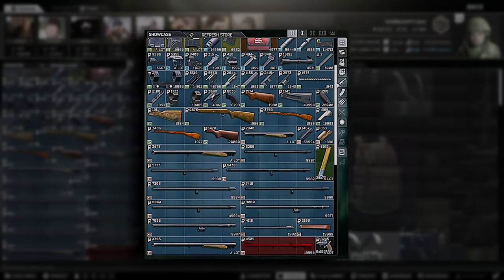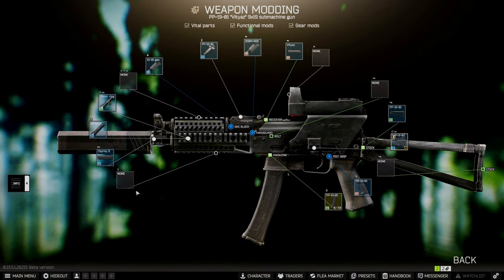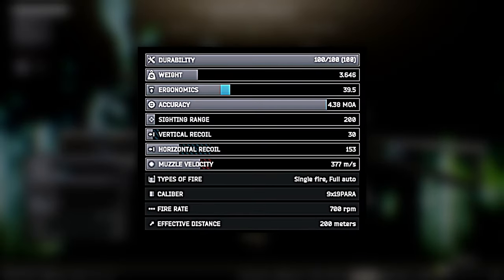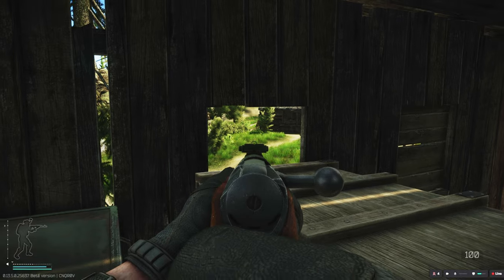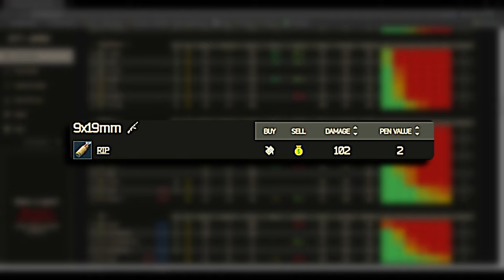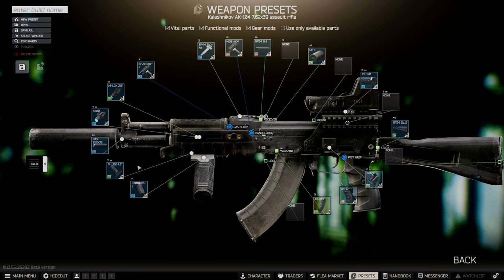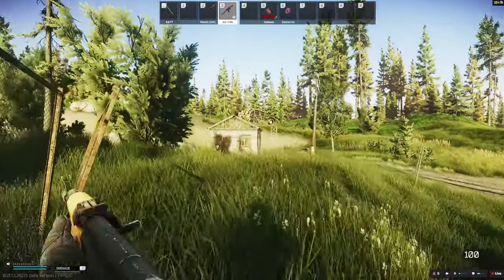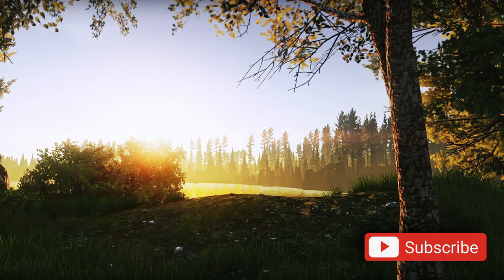The Truth About Tarkov META Gun Builds - Escape From Tarkov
META doesn't mean what you think it does...Come along with me while we discover the true meaning of META within modern day Tarkov.

Big thank you to Harris Heller and StreamBeats. All music in this video can be found @ Free to download for all content creators!

Ignore below just keywords to help the vid get to all the right folks
escape from tarkov wipe
eft wtf
escapefromtarkov pvp
escapefromtarkov highlights
escapefrom tarkov news
pestily
escape from tarkov highlights
tarkov update
eft wipe
escape from tarkov news
new tarkov update
tarkov patch
tarkov funny moments
tarkov wtf
tarkov moments
tarkov twitch moments
tarkov best highlights
tarkov twtich moments
lighthouse
next tarkov wipe
tarkov new patch
tarkov update news
tarkov clips
tarkov wipe 2023
new tarkov event
тарков стрим
eft moments
eft highlights
Tarkov tips
Tarkov guide